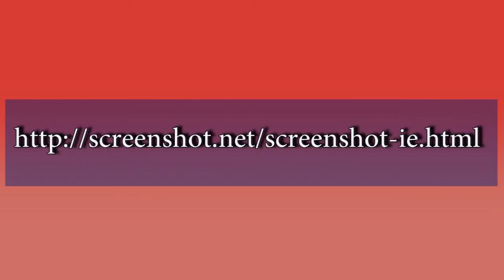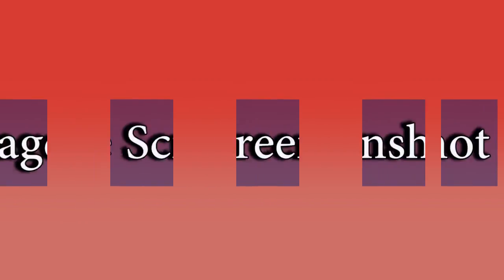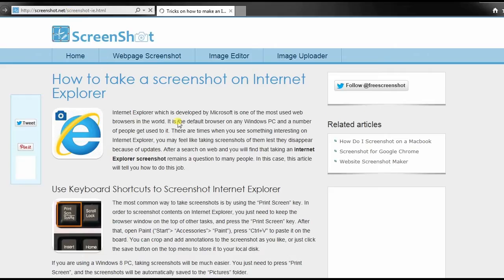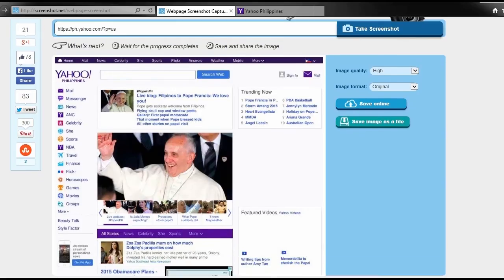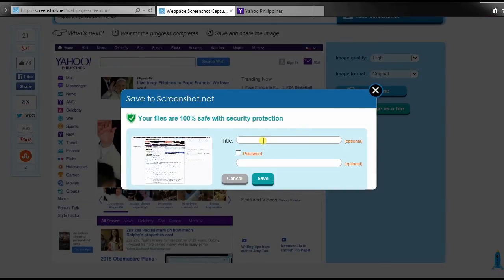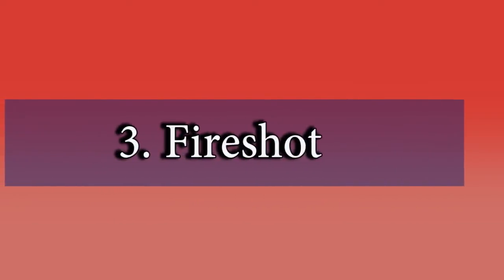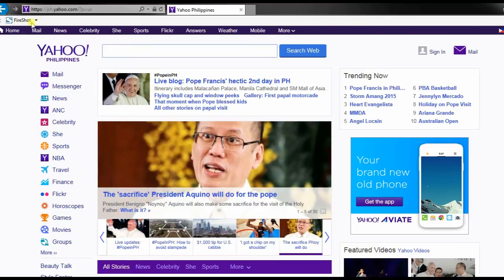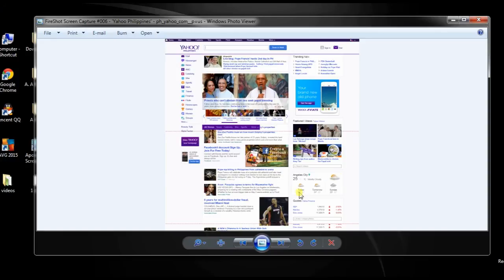Wonderful ways to Screenshot on Internet Explorer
There are times when you see something interesting on Internet Explorer, and you may feel like taking screenshots of them before they are gone. In doing this you must have a reliable screen cap application that is capable of capturing the entire page such as Webpage Screenshot.This video will show the ways on how to screenshot on Internet Explorer. You can read more about this at this page.